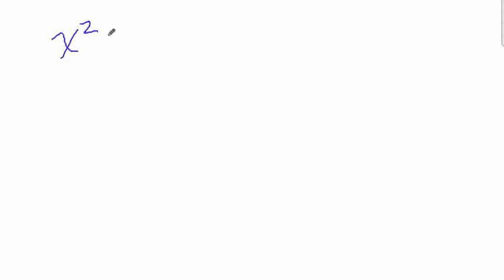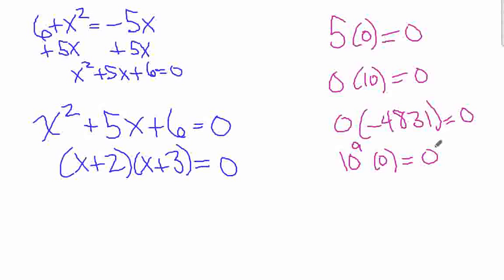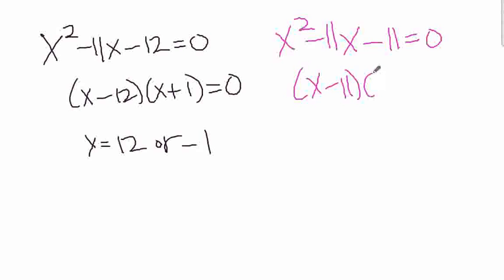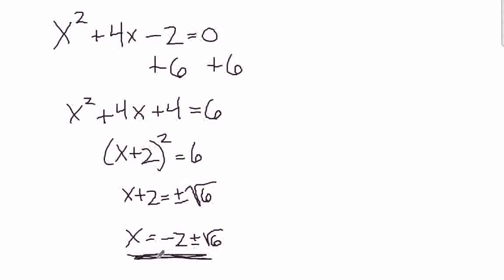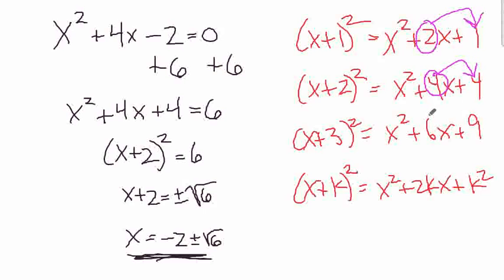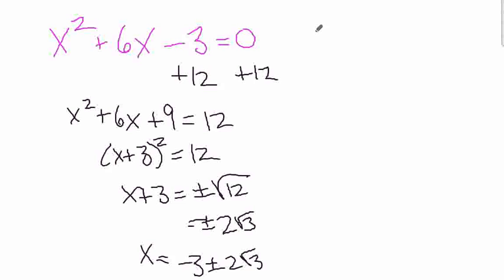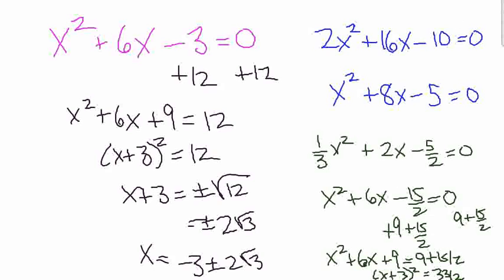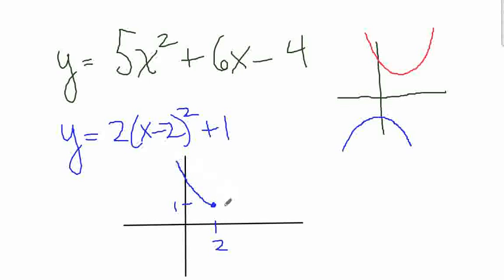Philfour Algebra 2 : Quadratic Equations - Solving By Factoring & Completing The Square